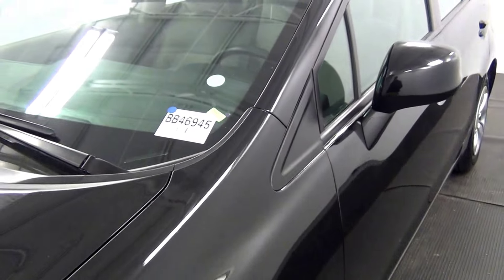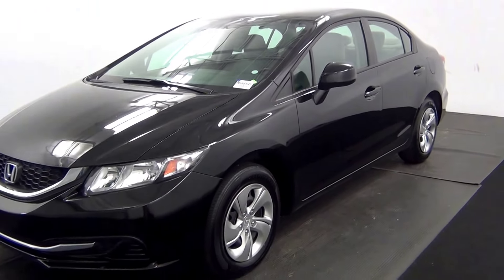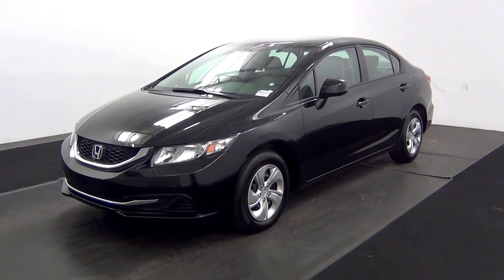Video Walk Around -2013 Honda Civic LX Stock Number BB46945